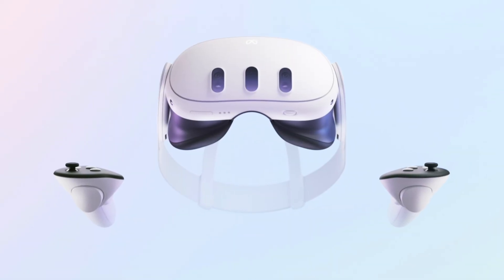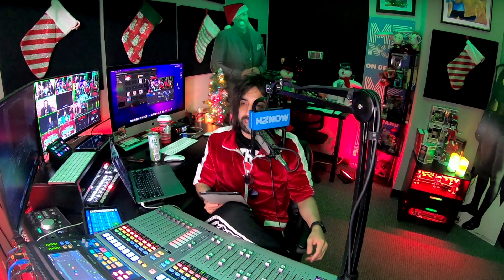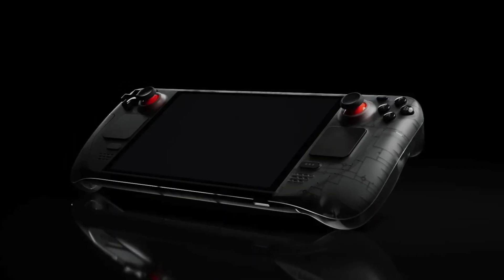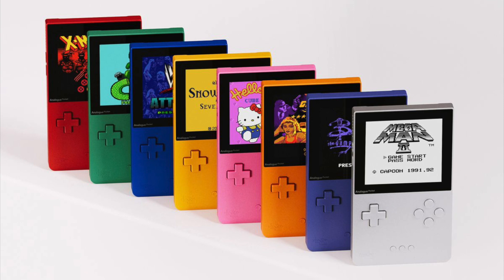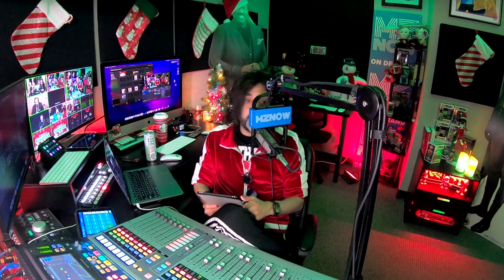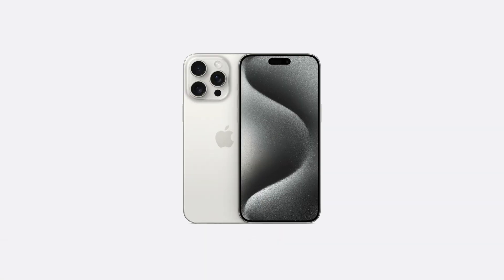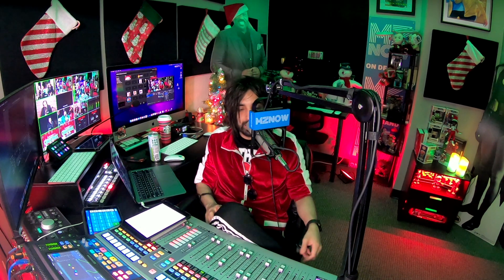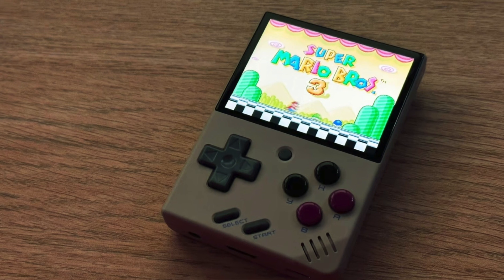Top 5 Must-Have Tech Gadgets of 2023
Discover the year's most exciting tech gadgets, from the iPhone 15 Pro to the Meta Quest 3.

Did your favorite tech make it on the list?

Follow Michael Zavala @michaelzavala
Follow Eric Star @mrericstar
Follow Clark @justsimplyclark
Follow MZNOW @mznowtv